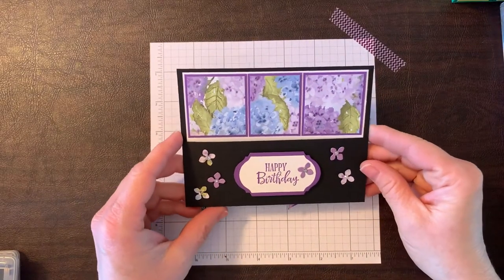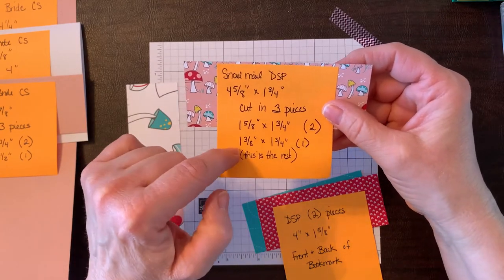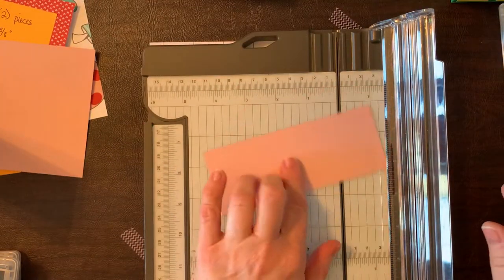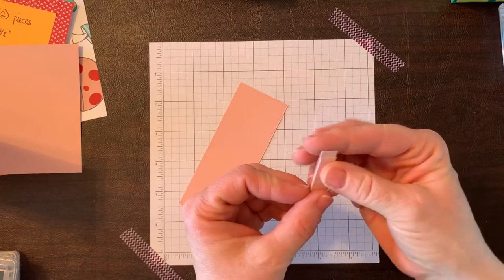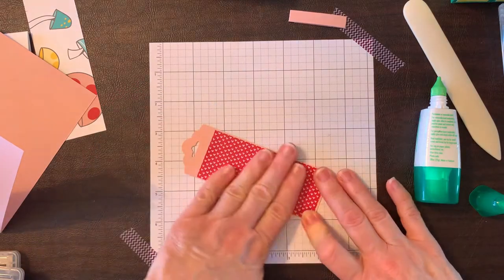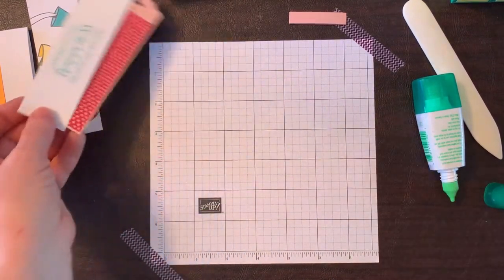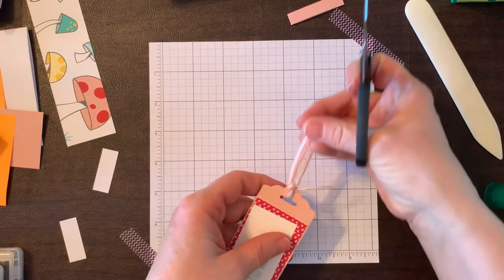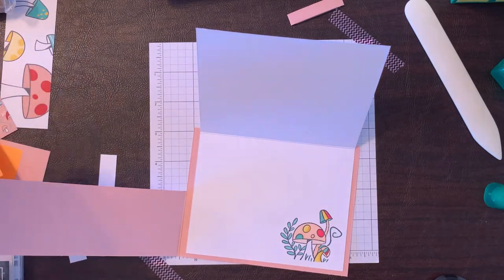Tutorial #7 - Barndoor Bookmark Card - 4SC by Deb Independent Stampin' Up! Demonstrator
Hope you enjoy making this card!  Below are the measurements.
Blushing Bride Card Stock (Base) - 11" x 4 1/4" - Scored at 5 1/2"
Blushing Bride Card Stock (Bookmark) - 5" x 1 3/4"
Blushing Bride Card Stock (Bookmark Band) - 5" x 3/8"
Blushing Bride Card Stock (Panels) - 5" x 1 7/8" - cut into 3 pieces (1 7/8" x 1 3/4" - 2 of these; and 1 7/8" x 1 1/2" - 1 of these)
Snail Mail DSP - 4 5/8" x 1 3/4" (Panels) - cut into 3 pieces (1 3/4" x 1 5/8" - 2 of these; and 1 3/4" x 1 3/8" - 1 of these)
Basic White Card Stock - 8 1/4" x 5 1/4" - Scored at 4 1/8"
2 Pieces Snail Mail DSP - 4" x 1 5/8" (these will be for the front and back of the bookmark (you can also make these white and stamp a verse or greeting on them.

You will also need several pieces of scrap paper or paper to design your card (this is not included in the above measurements - for this tutorial, I cut out a few mushrooms, heart, snail and envelope from the Snailed It ! Bundle.